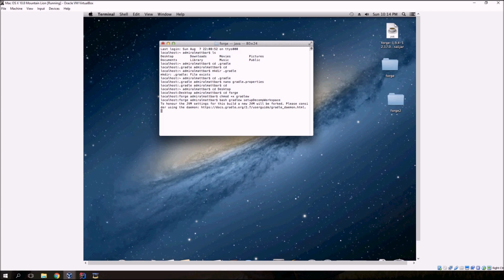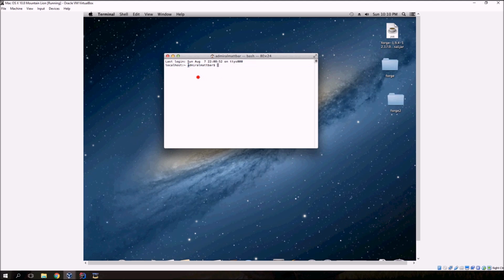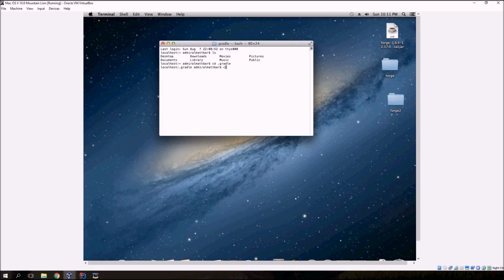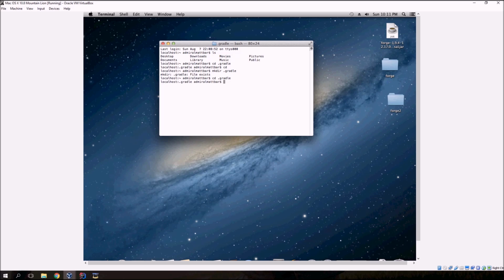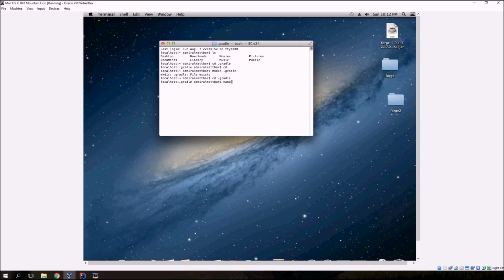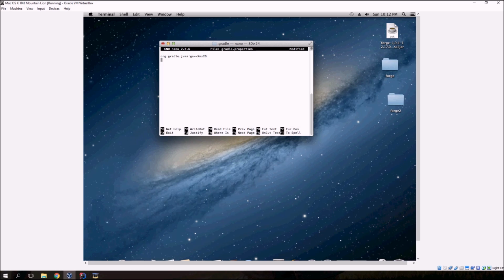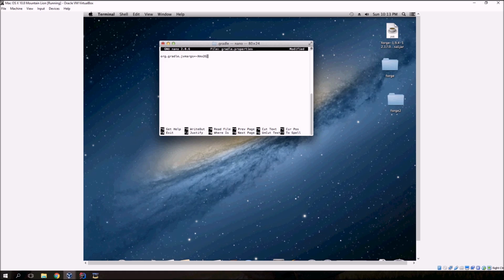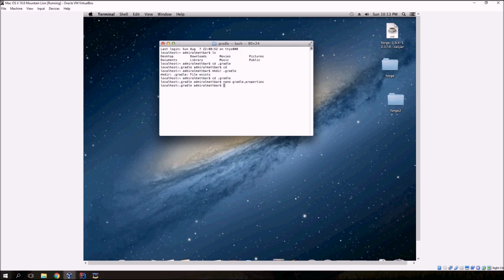Educraft Minecraft Troubleshooting OSX and Gradle Command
If you are having trouble completing your command: bash gradlew setupDecompWorkspace on Mac OS X this video will help you.